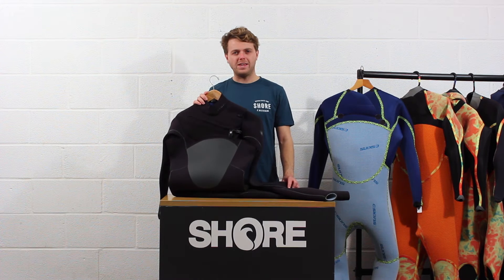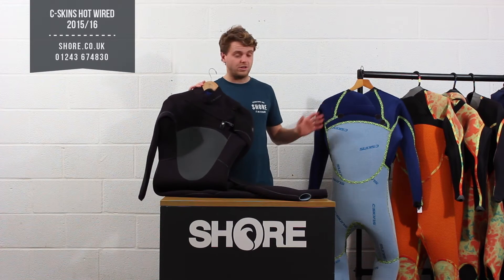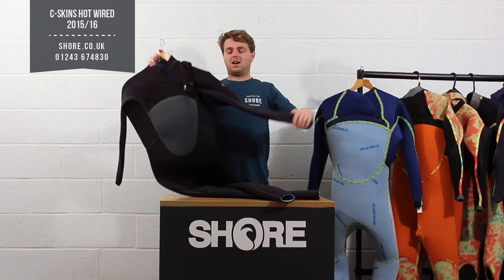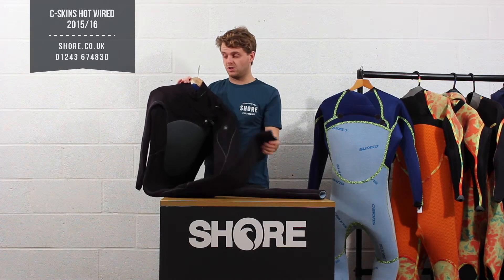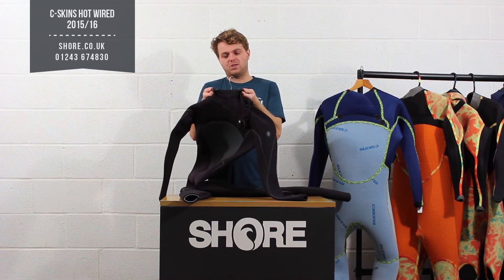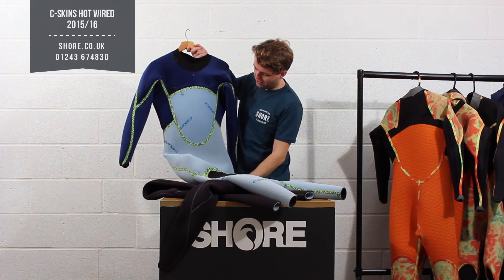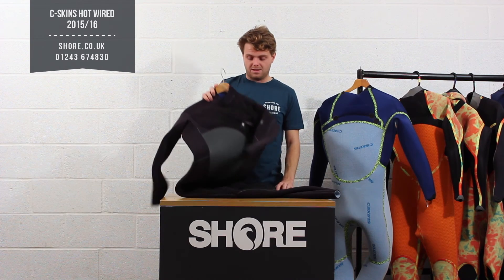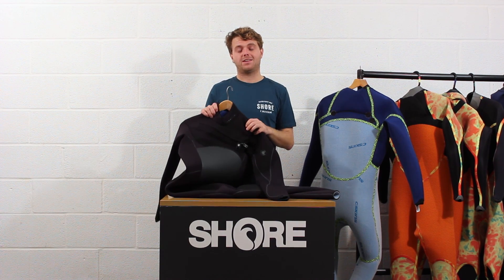C-Skins Hot Wired Winter Wetsuit 2017 Review & Walkthrough - Shore.co.uk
Henry from Shore.co.uk walks you through the 2016 C Skins Hot Wired Hooded and Non Hooded Winter Wetsuits Available Online now at Shore.co.uk